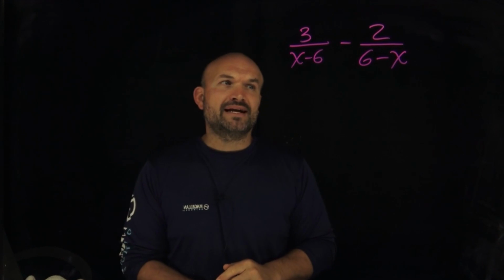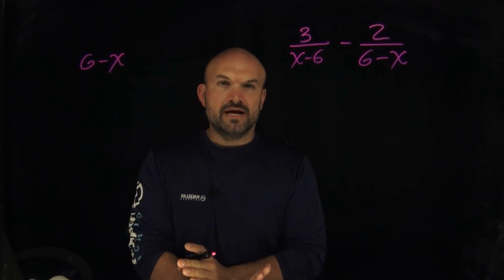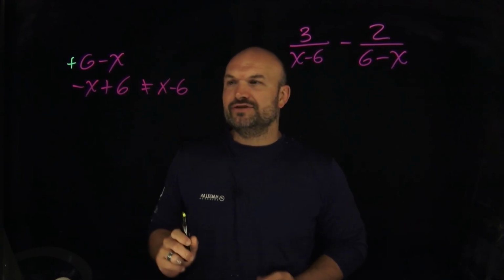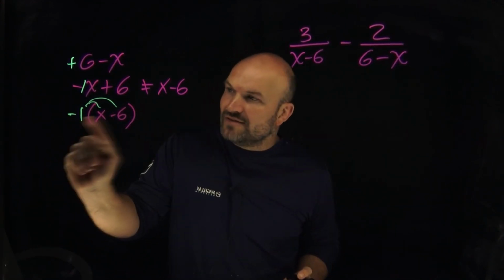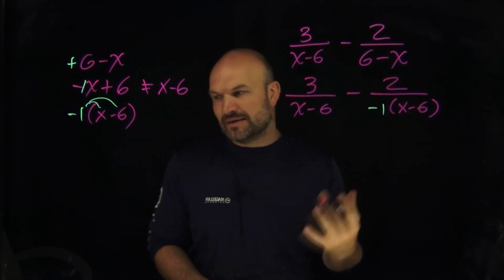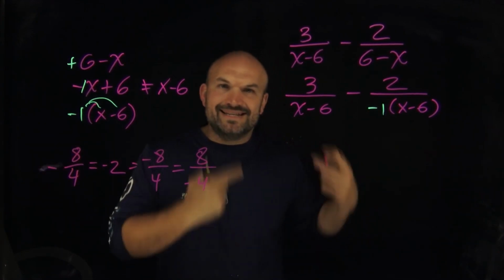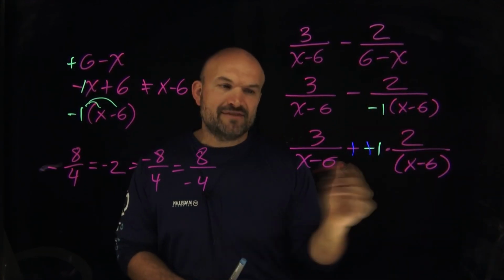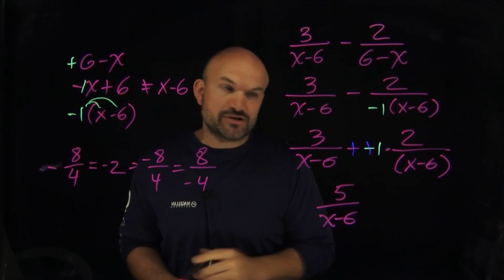The Problem Students Always Seem to Get Wrong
This problem looks simple but if you look a little deeper you will see that there are some small changes that regularly trips up students.

***Older Videos on Rational Expressions***